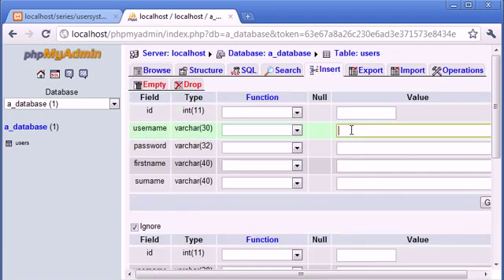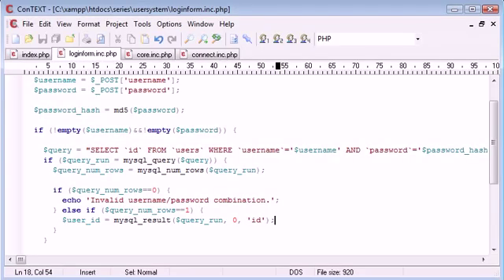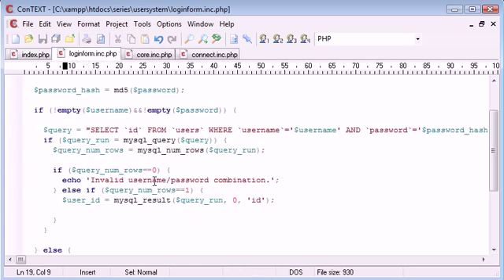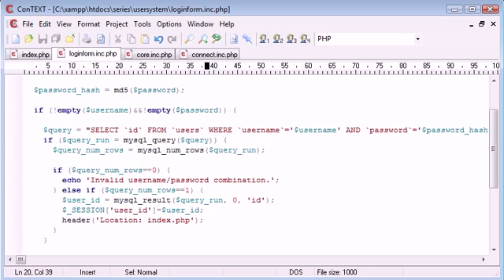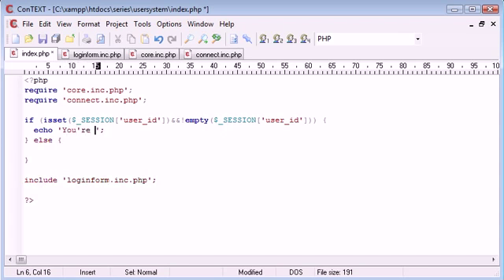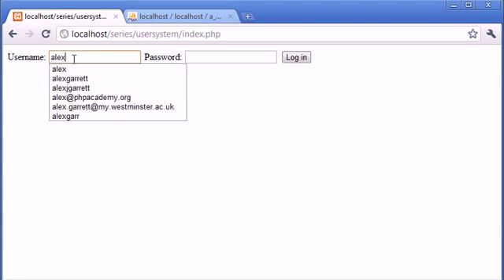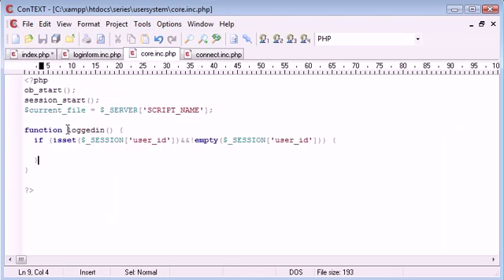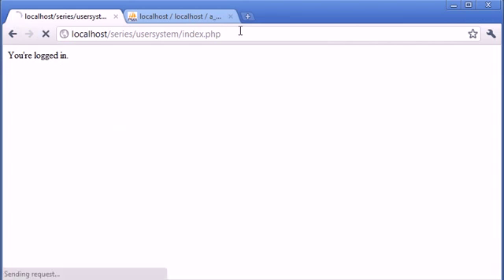Beginner PHP Tutorial 139 Logging the User In Part 4 ‏